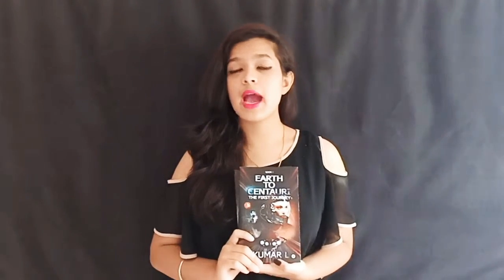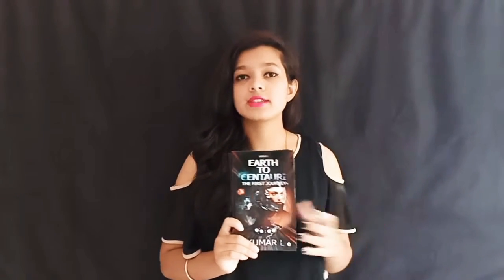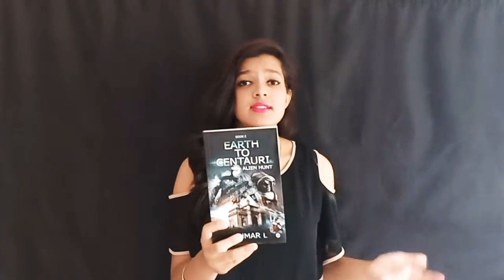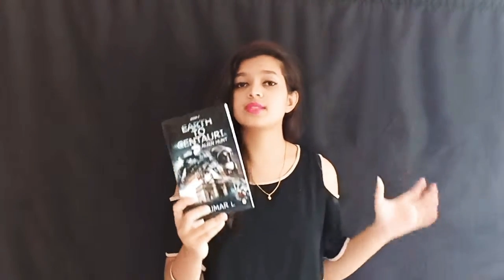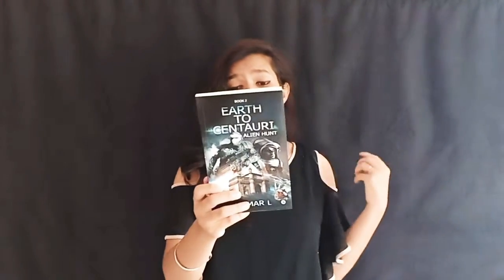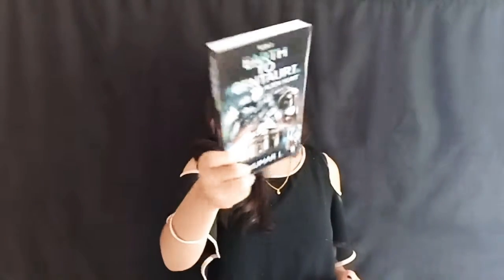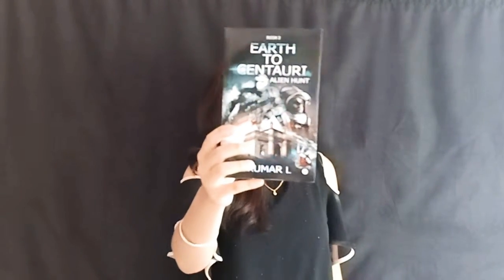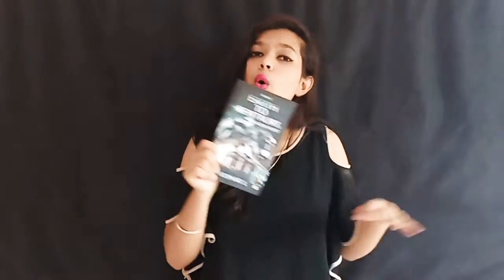Alien Hunt (Book 2) By Kumar L